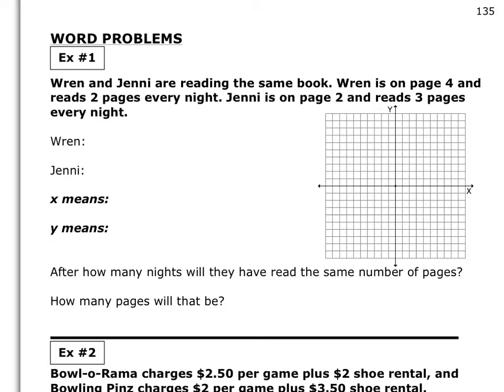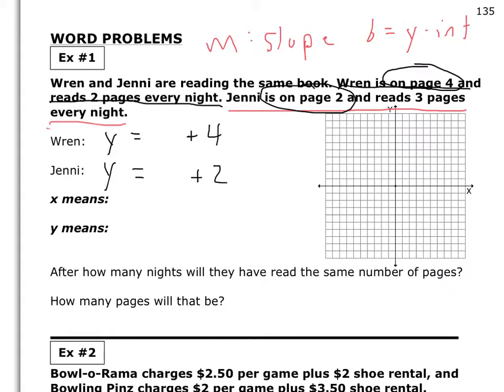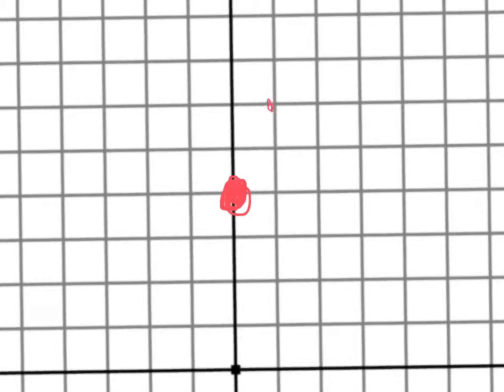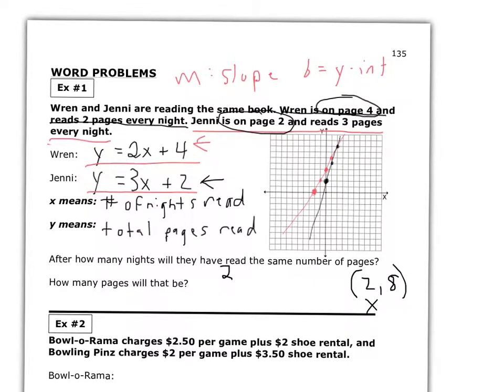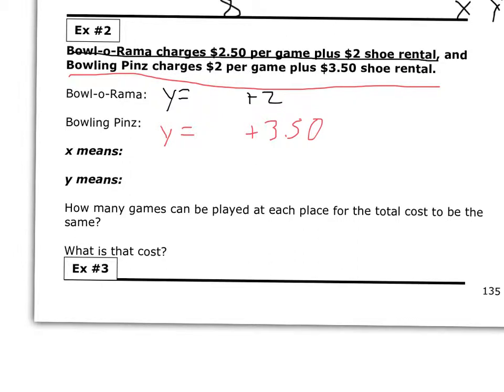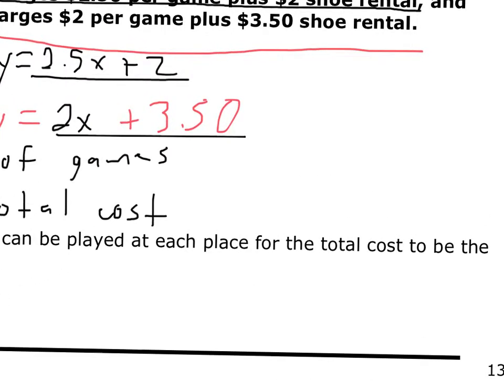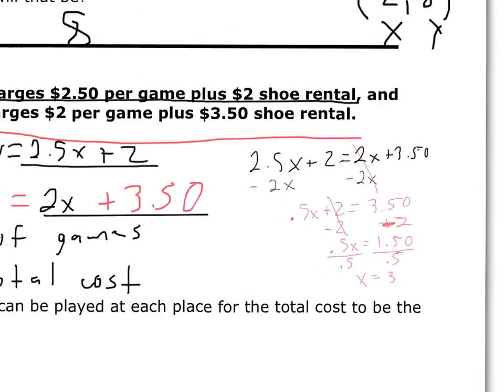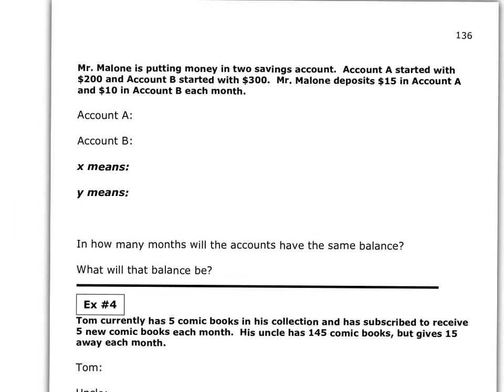Word problems day 1